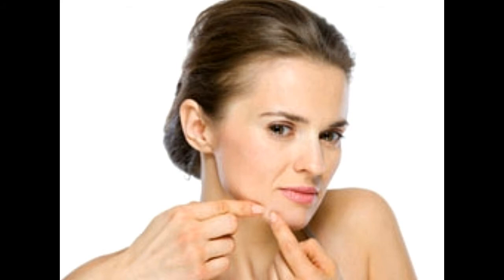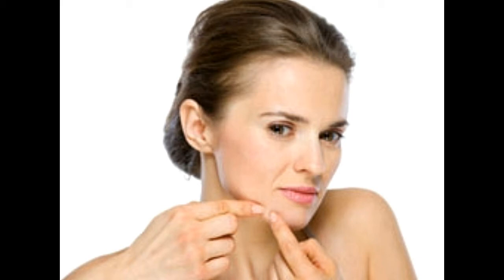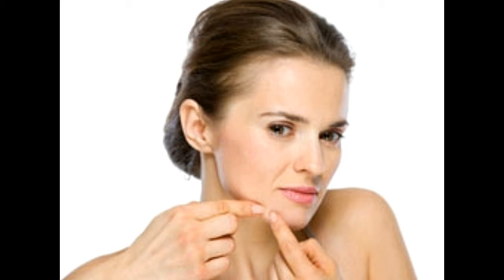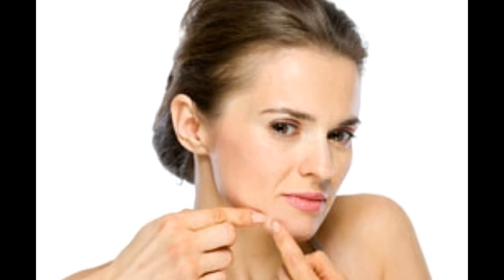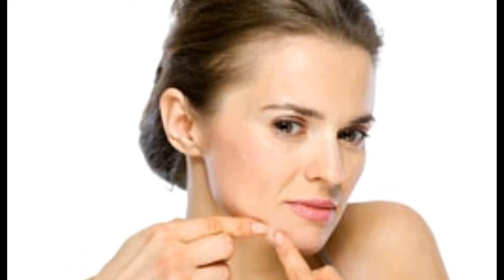Difference Between Cold Sore and Pimple